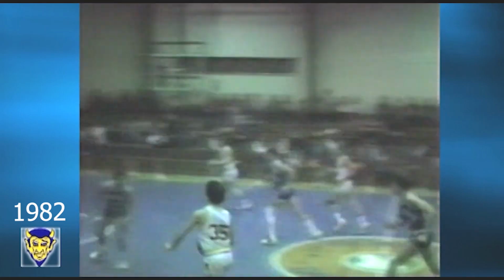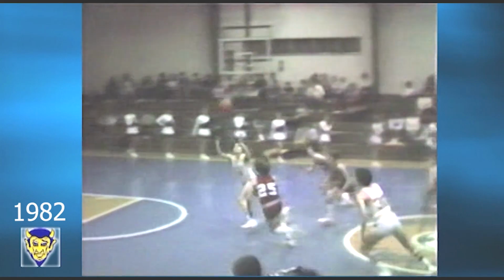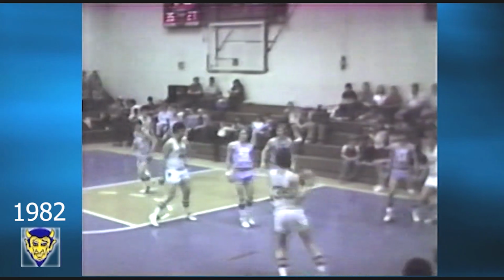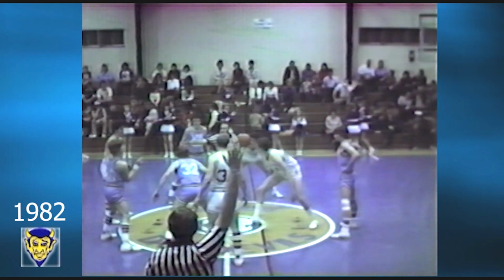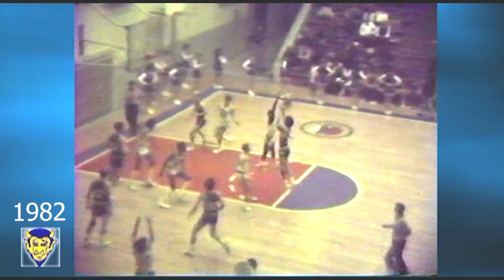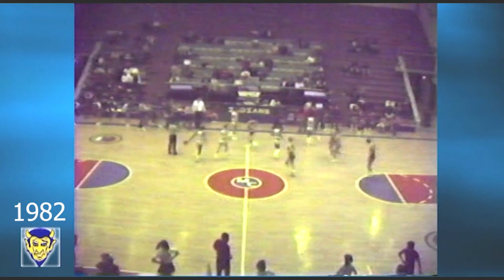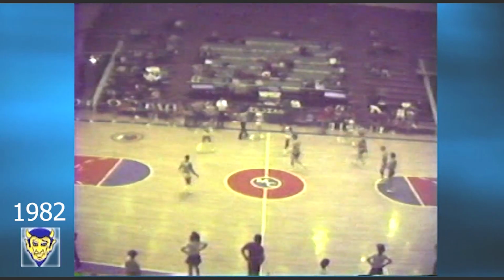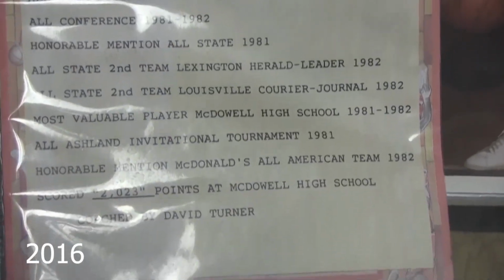Pete 3 Basketball Highlight 1982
Few Basketball highlights from 3 games in 1982 - then a "reunion" in 2016 with my HS gym - named after my father Pete Jr.